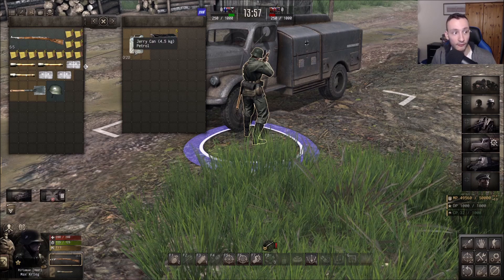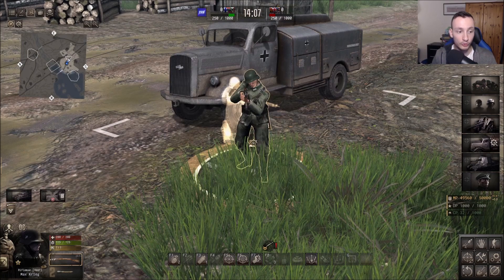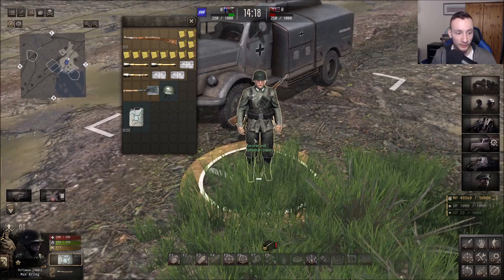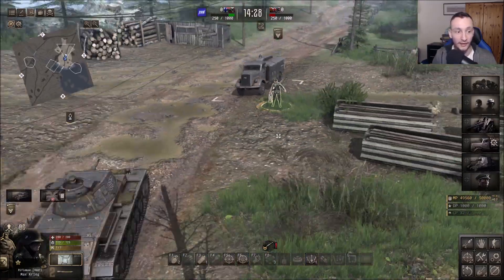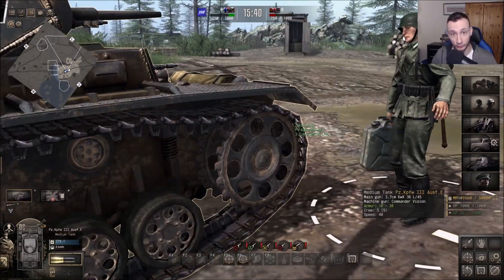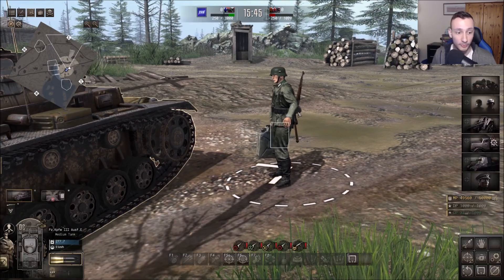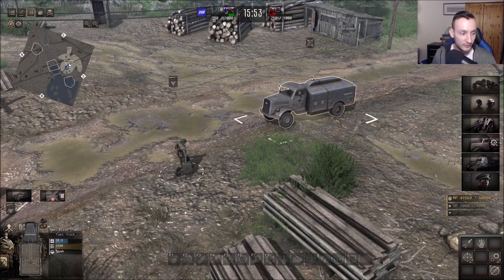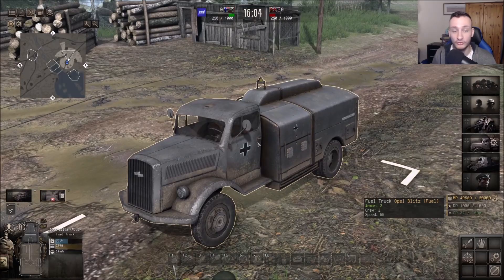GATE OF HELL: OSTFRONT GATES OF HELL TUTORTIAL | HOW2 MANUALLY REFEUL TANKS!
Are you struggling to get a tank or a vehicle moving because it's out of fuel and don't know how to manually with a soldier on the battlefield? Your question has been answered in this video which shows step by step guide on what to do!

BYE!